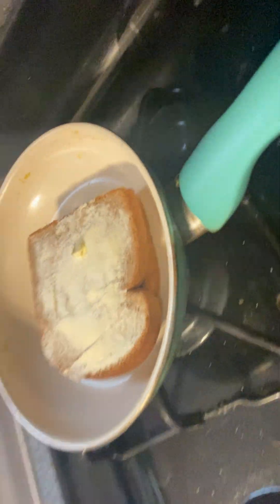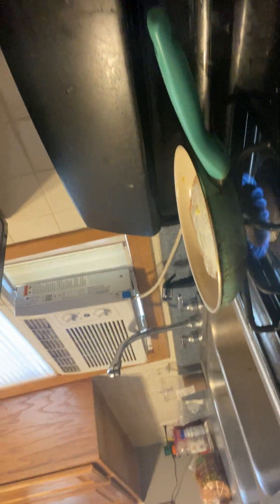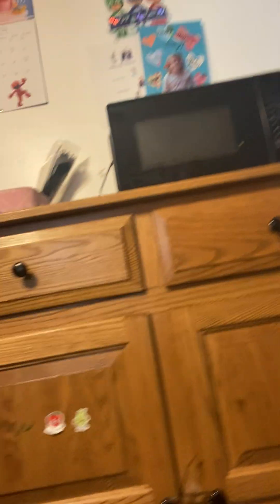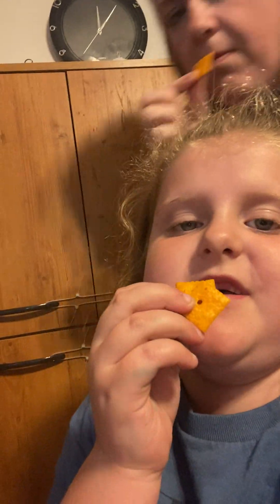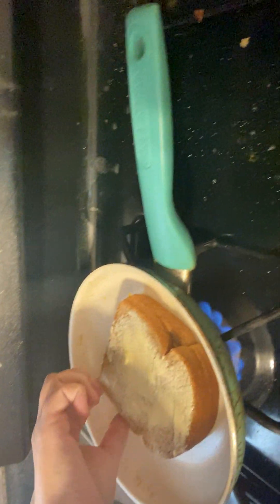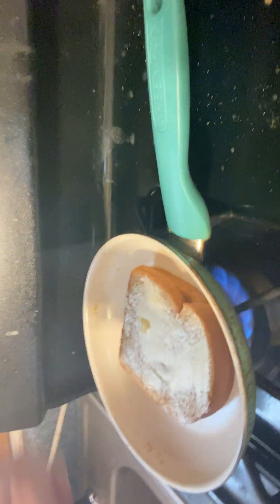Make grilled cheese sandwich